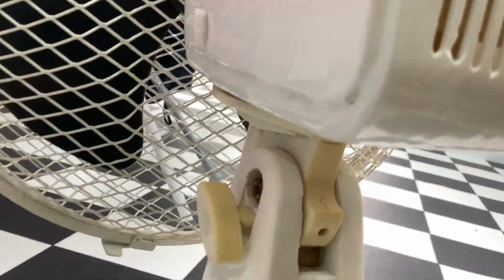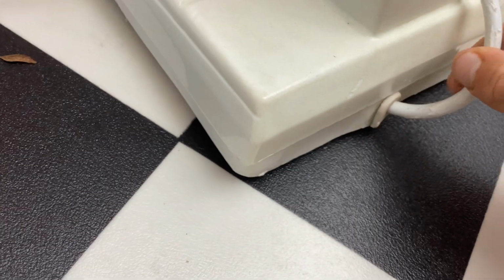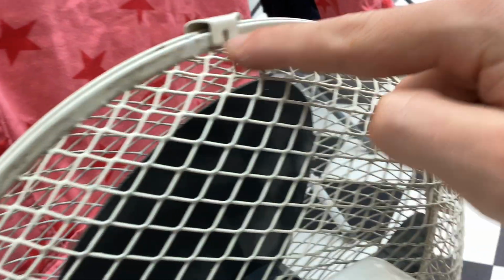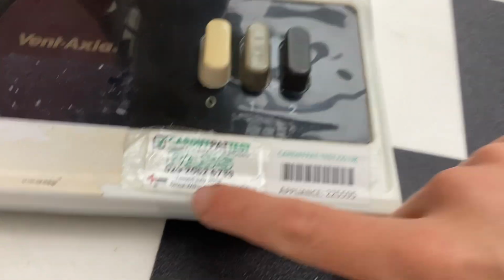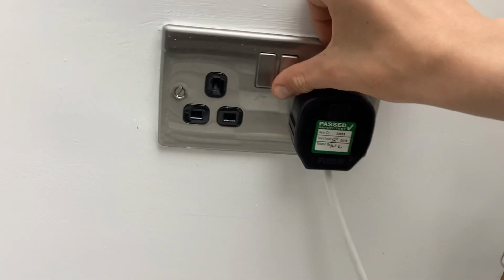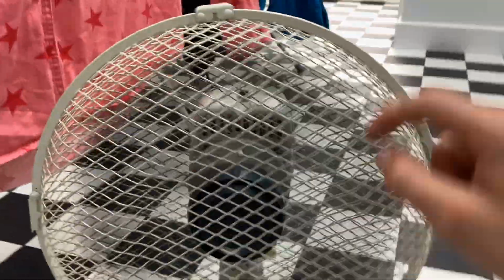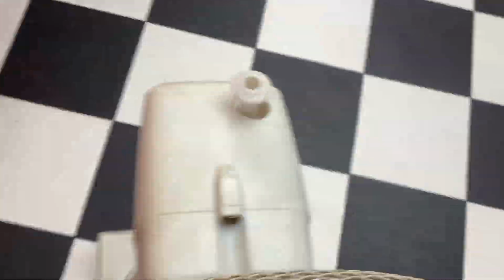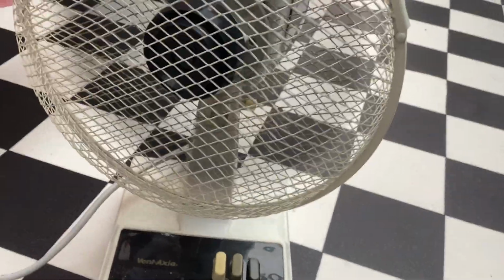For the jediM4 my vent axia fan